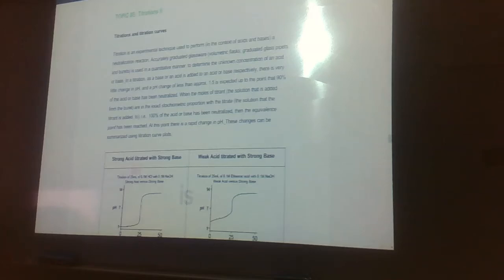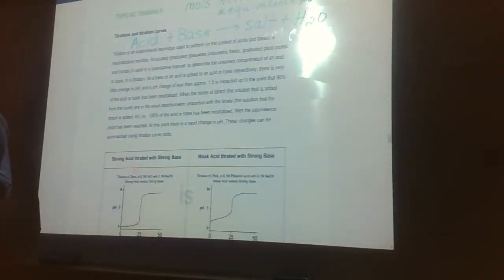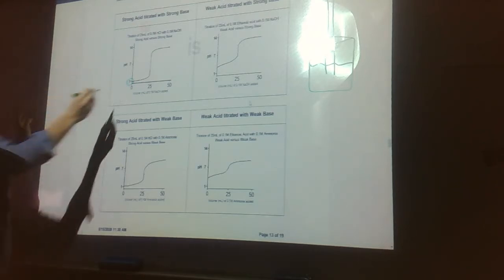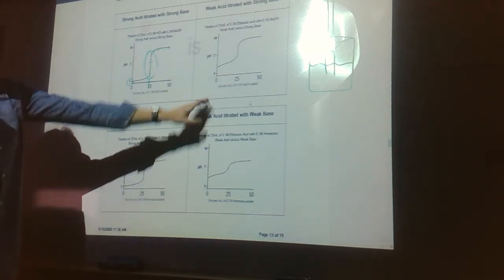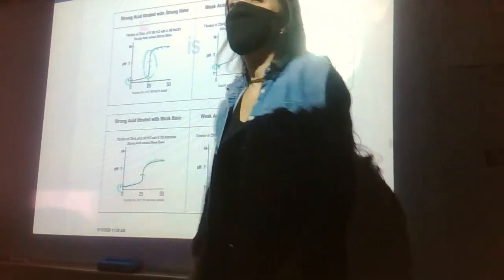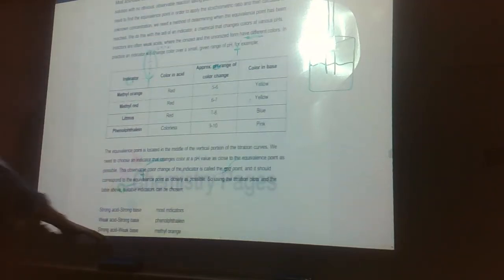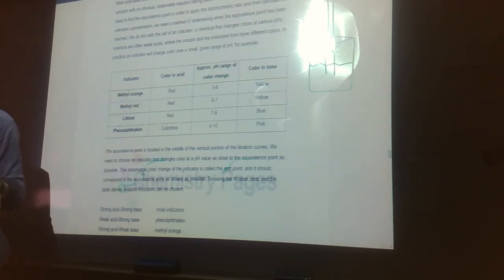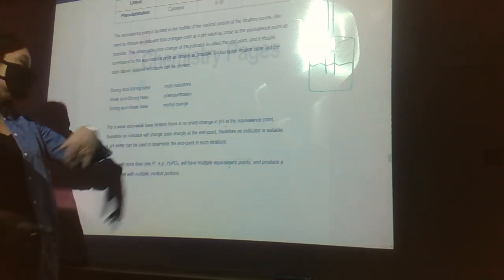Titrations (3-3)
Titrations and Neutralization Reactions